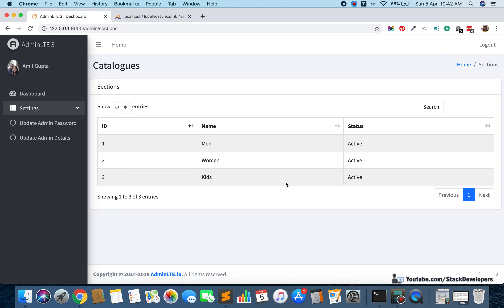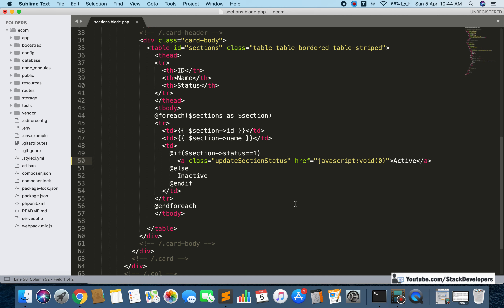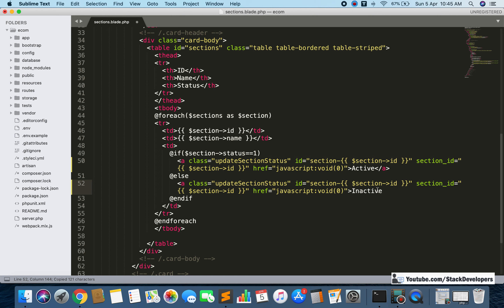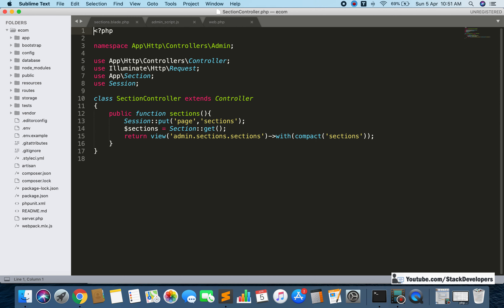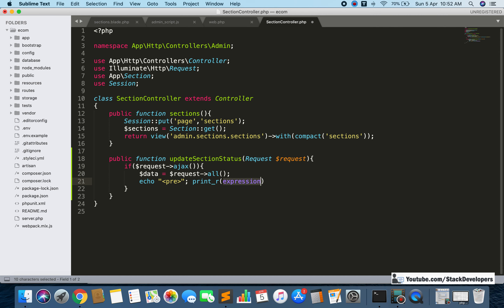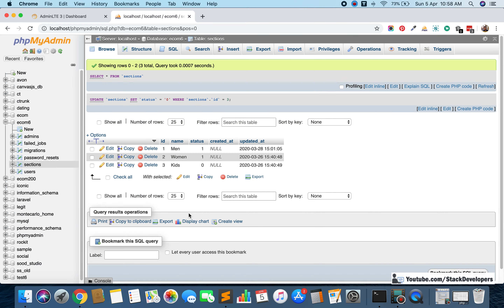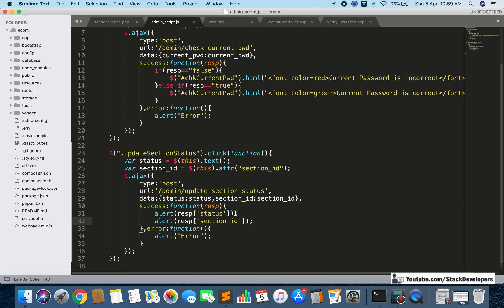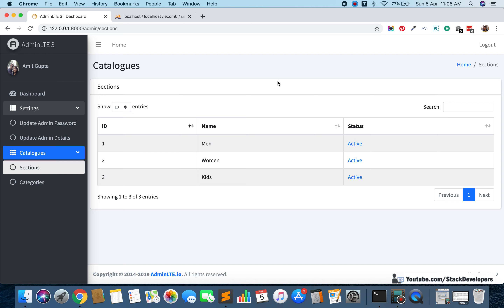#18 Make E-com in Laravel 7 | Sections in Admin Panel (III) | Update Active/Inactive Status (Ajax)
In Part-18 of Advance E-com series, we will work on active/inactive status for Sections. We will use Jquery and Ajax to active/inactive status of section from sections table. Active status will have 1 value and Inactive status will have 0 value in sections table.

1) Update sections.blade.php file :-
Add id, class and section_id attributes for Active and Inactive status for sections at sections.blade.php file that are required to update the status with jquery and ajax.

2) Update admin_script.js file :-
Add updateSectionStatus jquery function in admin_script.js file in which we will pass status and section_id that we will return to ajax via admin/update-section-status route.

3) Create Route :-
Now we will create below Post route in admin middleware group in web.php file for updating status that we pass via ajax in last step.
Route::post('update-section-status','SectionController@updateSectionStatus');

4) Update VerifyCsrfToken.php :-
Add route "admin/update-section-status" in VerifyCsrfToken.php file so that CSRF token mismatch error won't come.

5) Create updateSectionStatus :-
Now we will create updateSectionStatus in SectionController to update the status of section in sections table and return back the updated status to ajax via json.

6) Update admin_script.js file :-
Update admin_script.js file again to get the status and section id in ajax response and update status in sections.blade.php file.

7) Update admin_sidebar.blade.php file :-
Update Admin sidebar to add sections tab. We will add Catalogues as heading or you can add heading of your choice. We will keep sections, categories, products and coupons under catalogues only.